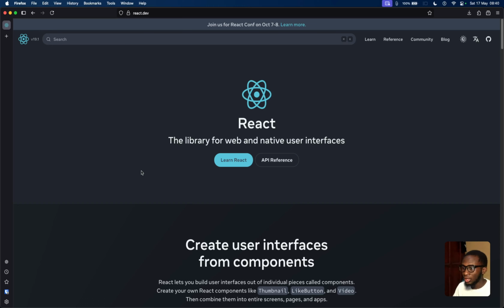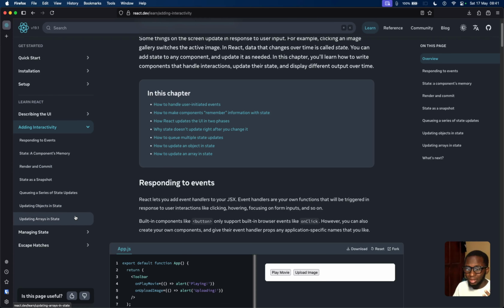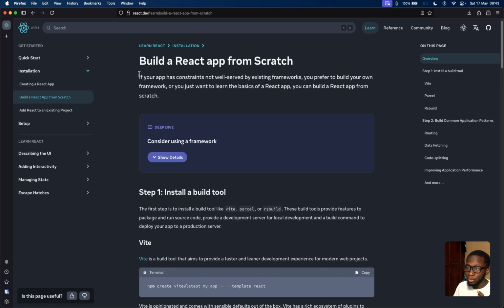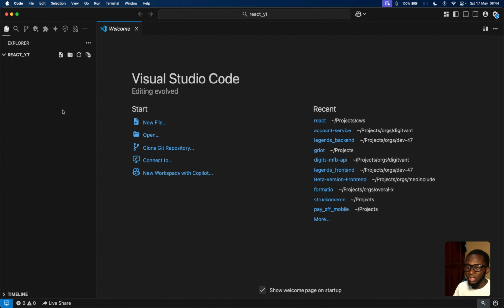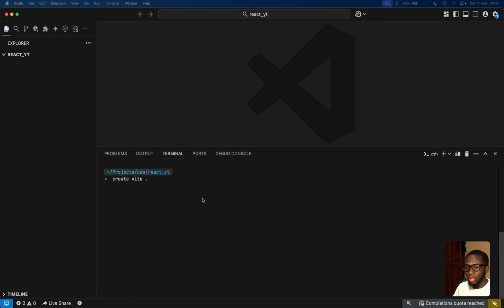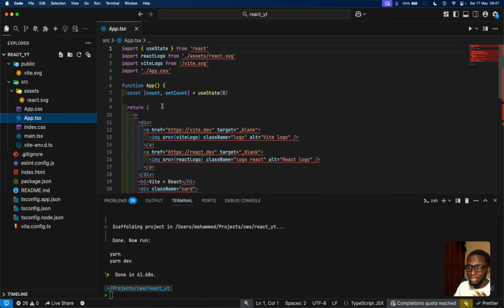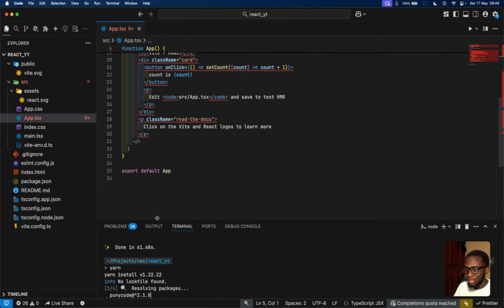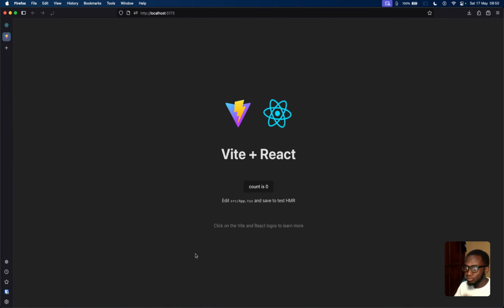React: Project Setup - Part 1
This video walks you through the initial setup of your React project. It requires you to have Node.js and VS Code installed.